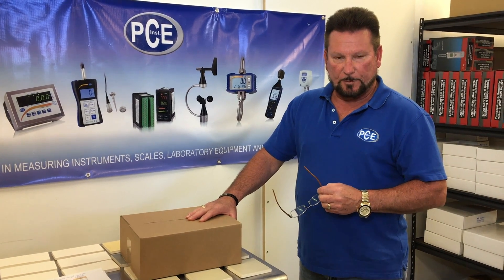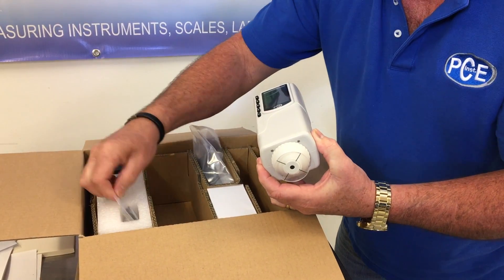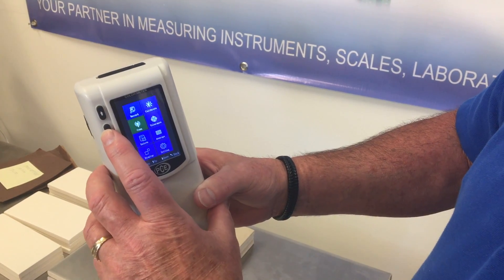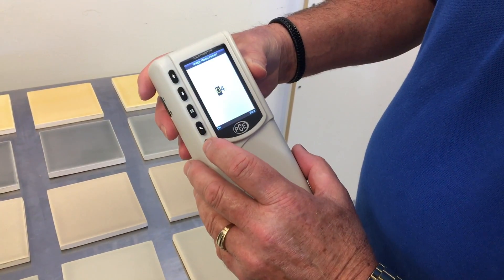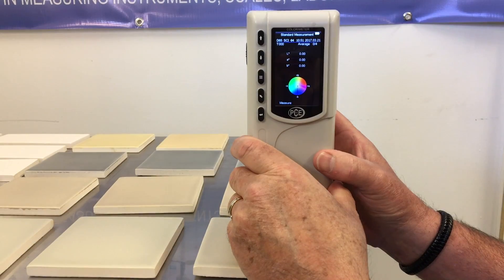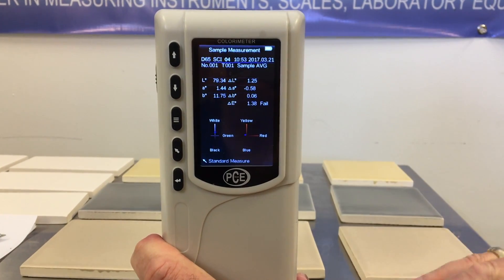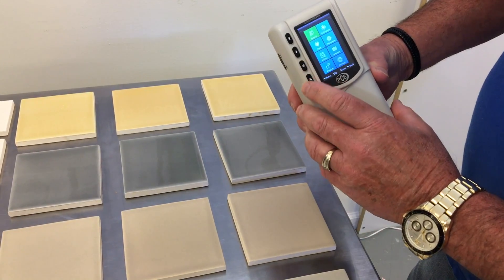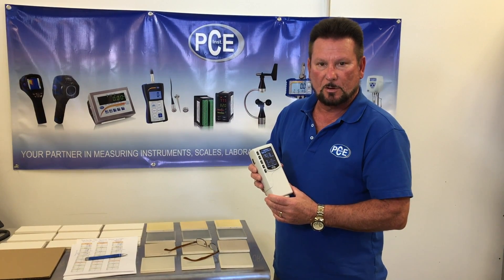PCE-CSM 1 Color Measurement of Tile Samples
Watch as PCE Instruments' Technical Support Manager shows you how to use the PCE-CSM 1 color meter to measure and analyze the colors of different tile samples. The PCE-CSM 1 colorimeter can store up to 100 reference values and up to 20,000 samples to memory. For more information about PCE Instruments' color meter products,